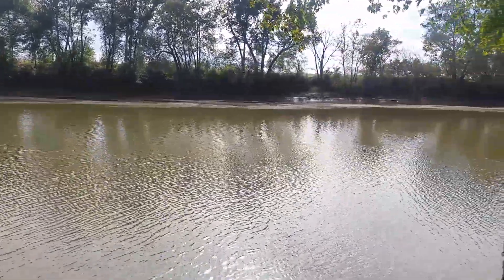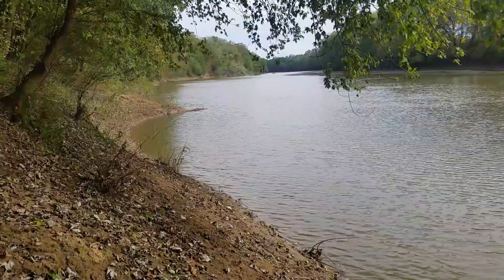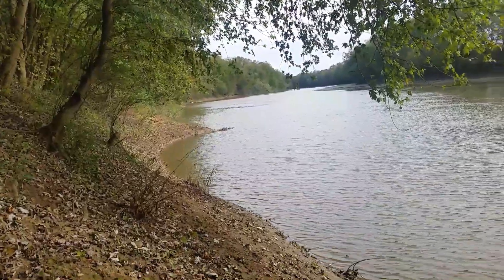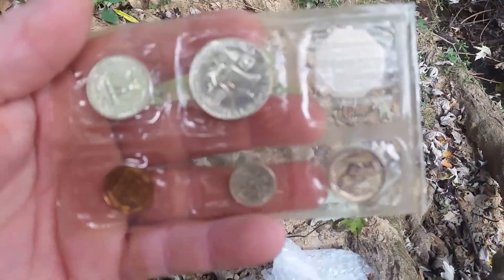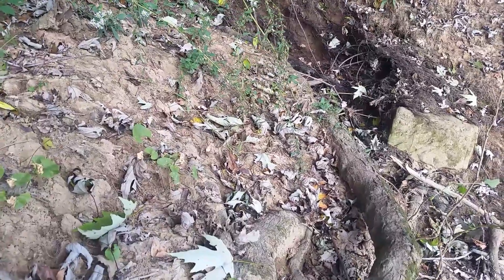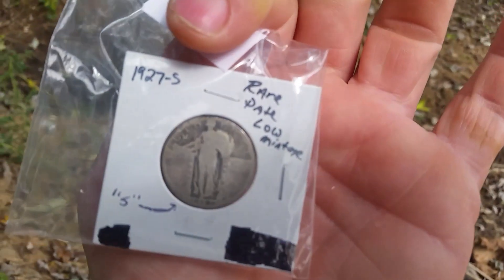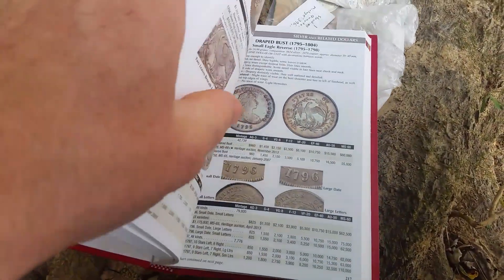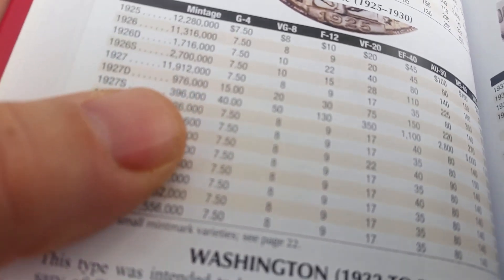Trade with DOC Silver Stacker some expensive coins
1955 proof set and 1927 s standing liberty quarter